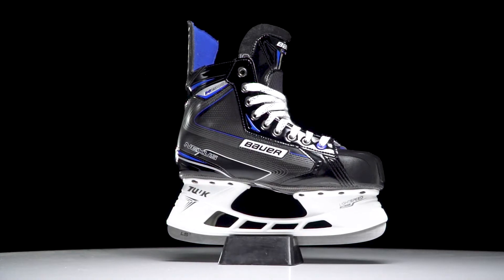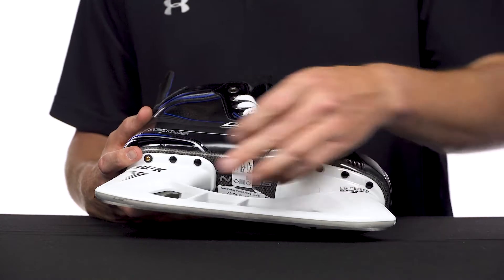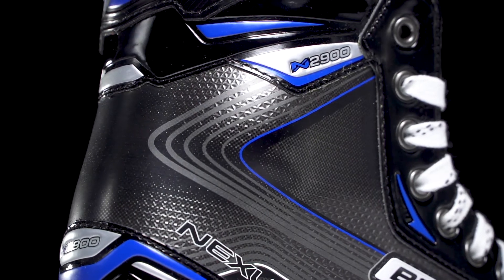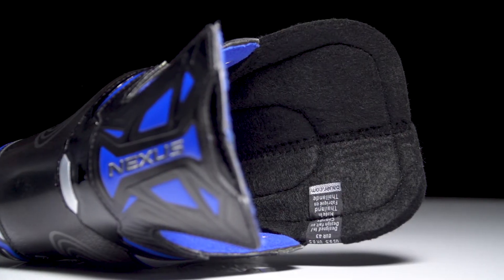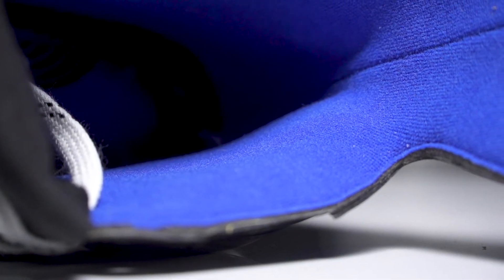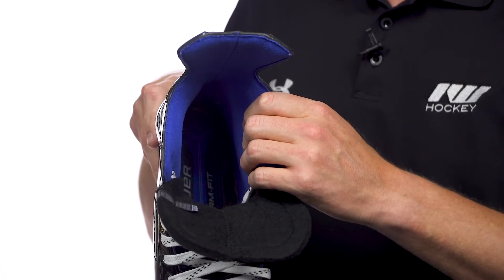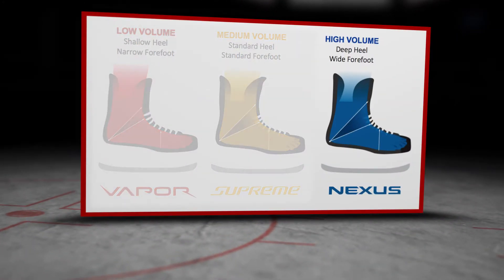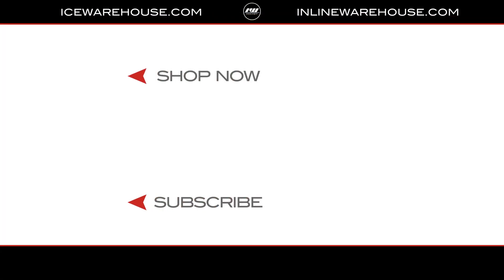Bauer Nexus N2900 Skate Review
IW Hockey reviews the 2018 Bauer Nexus N2900 Ice Hockey Skate.

 The Bauer Nexus N2900 Skate is a solid pickup for the advanced player looking for a higher volume skate with higher-end performance. The N2900 boasts the new Fiber Composite boot and outsole that is lightweight, responsive and durable. The updated 3D core works with this new material to provide an anatomically-correct fit right out of the box.